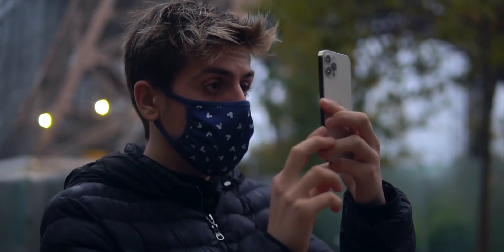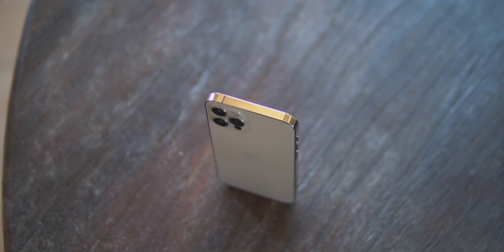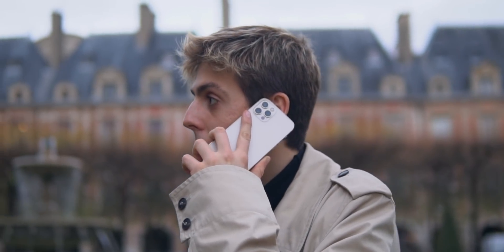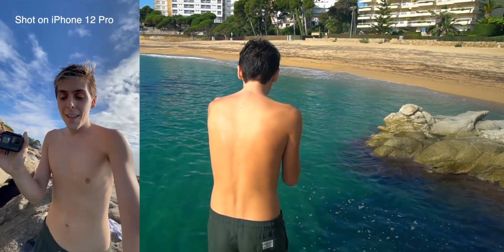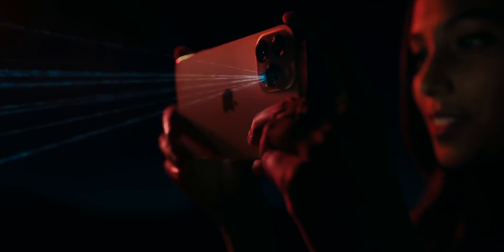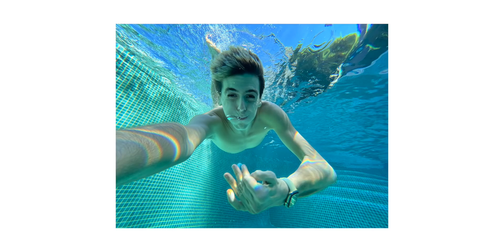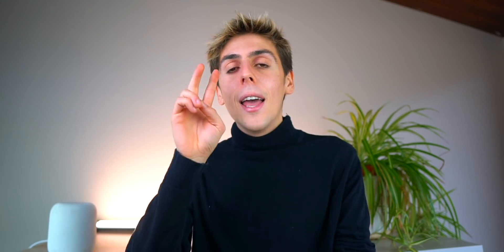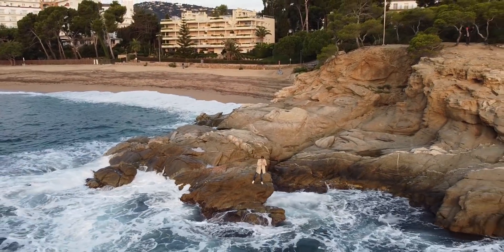iPhone 12 Pro review - why it's (extremely) worth it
The iPhone 12 Pro is here, and it is my favorite iPhone yet. Welcome to my gold iPhone 12 Pro review. In this video, I will be talking about the bad and the good such as the MagSafe ecosystem, the new cameras, the materials, ceramic shield glass, super retina xdr display and more. We compare it with the standard iPhone 12 vs 12 Pro and say why the 12 Pro is extremely worth it.

2. BeHappy because life is good.

🍋Thank you for being part of the Lemonade Stand. Bruno Rubeiro, David Pearce, Elías Flores, Dave Pearce, Amanda Bogdan, Wendy Barnett, Robby Flockman, Calú Spallicci, Zane Woodson, Eilon Yanko, Nik Ahee, Conor Mitchell, Timothy Kwan, Conrad Satala, James Ash, Sam Hulse, Corinna Petridou.